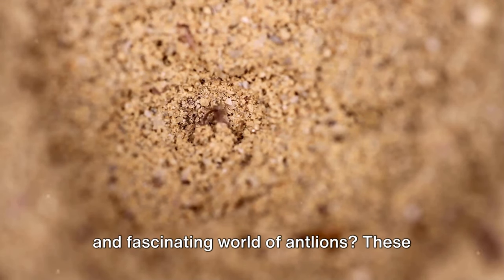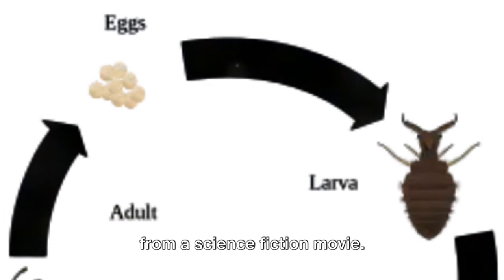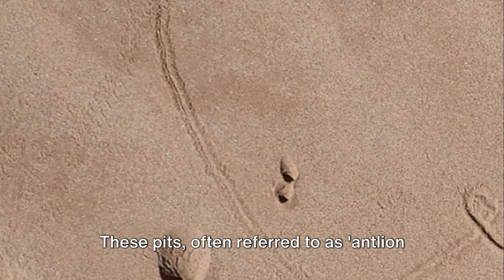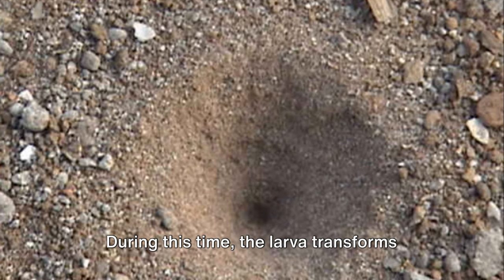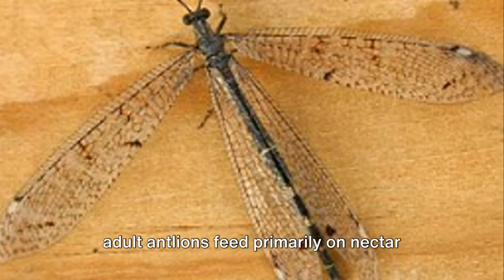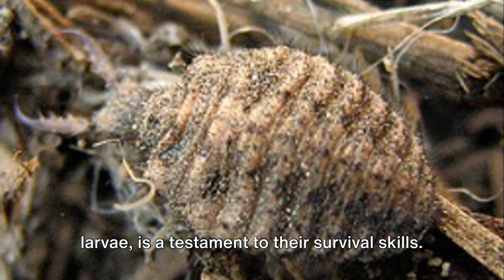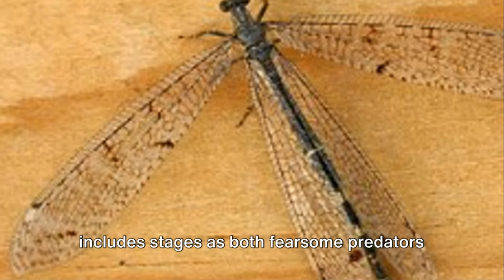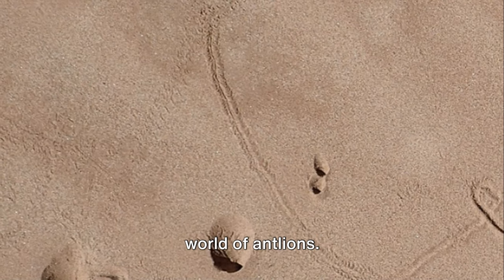Antlion, The Fascinating Sand Dwellers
A YouTube video about Antlion

The antlions are a group of about 2,000 species of insect in the neuropteran family Myrmeleontidae. They are known for the predatory habits of their larvae, which mostly dig pits to trap passing ants or other prey. In North America, the larvae are sometimes referred to as doodlebugs because of the marks they leave in the sand. The adult insects are less well known due to their relatively short lifespans compared to the larvae. Adults, sometimes known as antlion lacewings, mostly fly at dusk or just after dark and may be mistakenly identified as dragonflies or damselflies.

Antlions have a worldwide distribution. The greatest diversity occurs in the tropics, but a few species are found in cold-temperate locations, one such being the European Euroleon nostras. They most commonly occur in dry and sandy habitats where the larvae can easily excavate their pits, but some larvae hide under debris or ambush their prey among leaf litter.

Antlions are poorly represented in the fossil record. Myrmeleontiformia is generally accepted to be a monophyletic group, and within the Myrmeleontoidea, the antlions' closest living relatives are thought to be the owlflies (Ascalaphidae). A 2019 study finds Myrmeleontidae to be monophyletic, aside from Stilbopteryginae and Palparinae, which form separate clades closer to Ascalaphidae. The predatory actions of the larvae have attracted attention throughout history and antlions have been mentioned in literature since classical times.